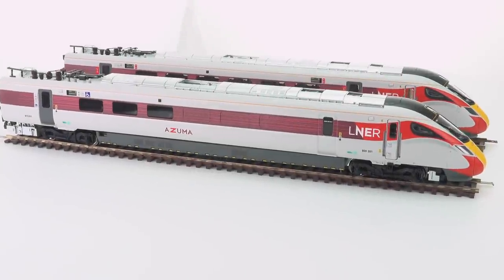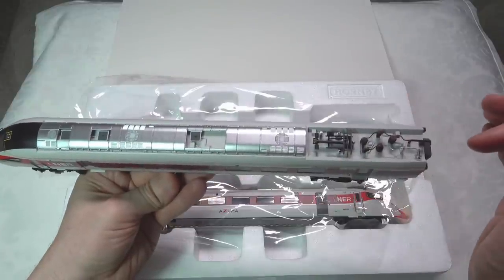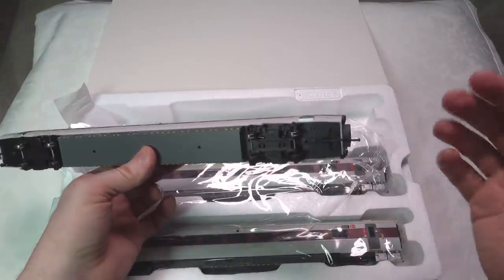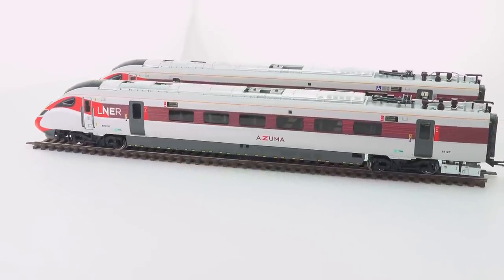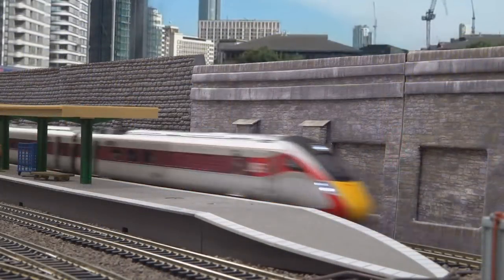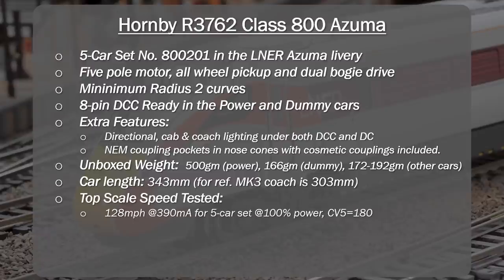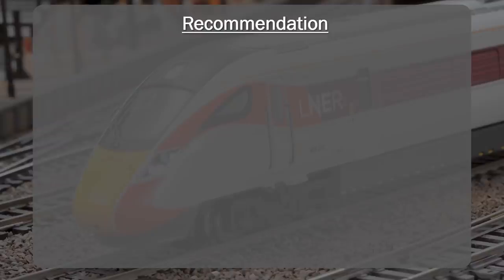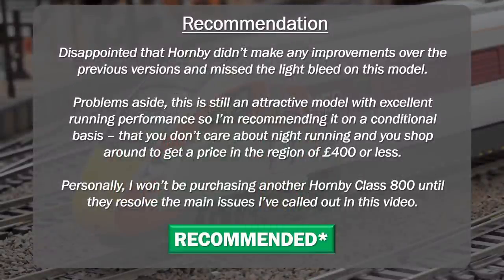Review: Hornby R3762 LNER Azuma Hitachi IEP Bi-Mode Class 800/1 Five Car Train Pack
Detailed review of the Hornby R3762 LNER Hitachi Bi-Mode Class 800/1 Azuma 800201 Five Car Train Pack. The good news is that the model inherits the performance and detail of the previous Hornby Class 800s. The bad news is that it inherits all of the issues on those models plus some more including a very bad light bleed problem that affects all 5 cars in the set.

00:00 - Intro and Agenda
00:57 - Unboxing
11:24 - Close-up
16:11 - Running Session
19:10 - Summary
26:54 - Scoring

The full running session of this model with full volume sound and no commentary is here:

The addition of DCC/DCC Sound is the same as for earlier Class 800s from Hornby. Details here: